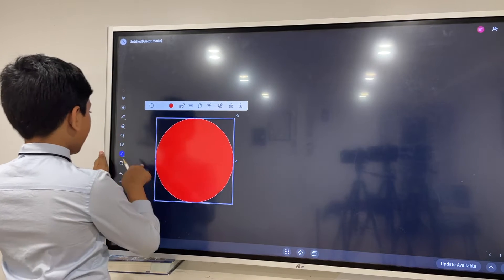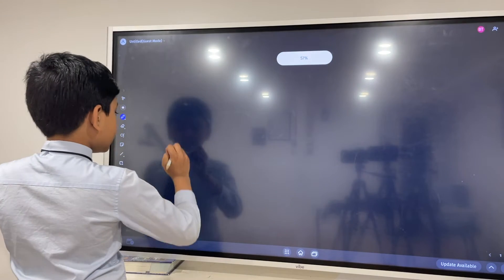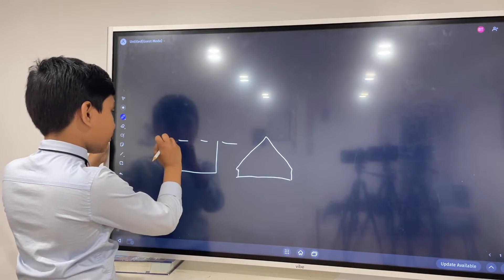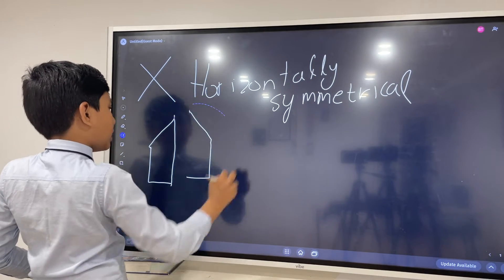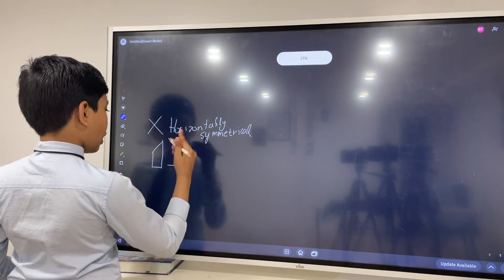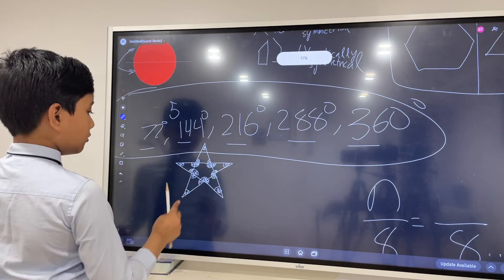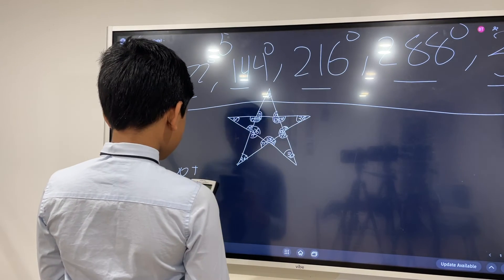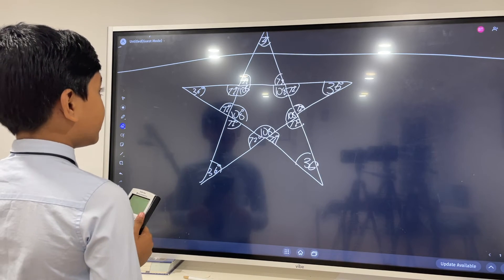#15 | Geometry | Symmetry | Soborno Isaac